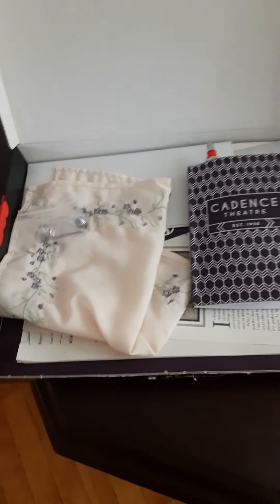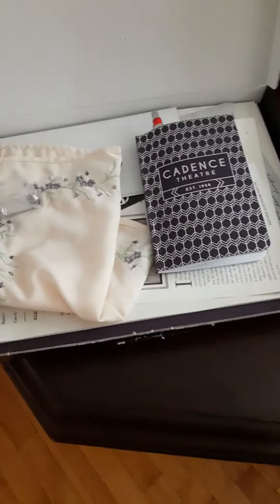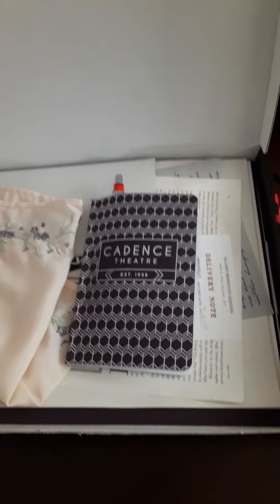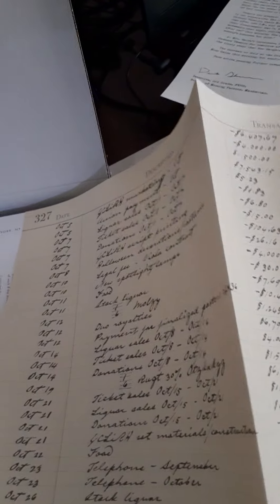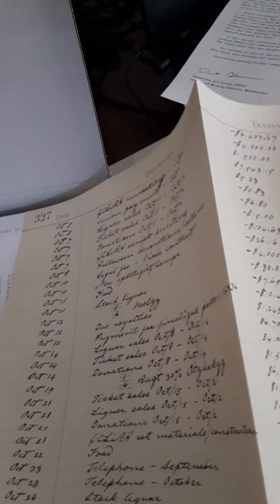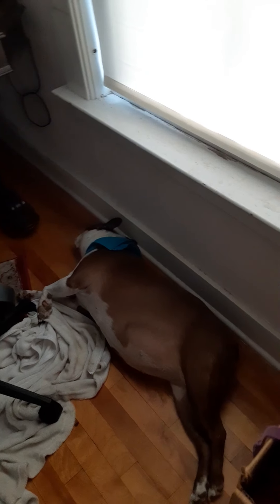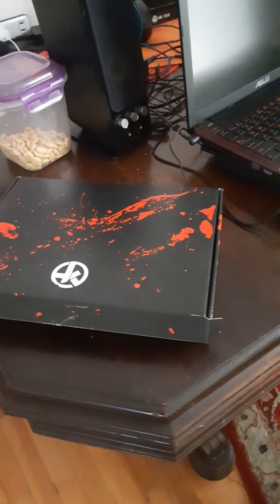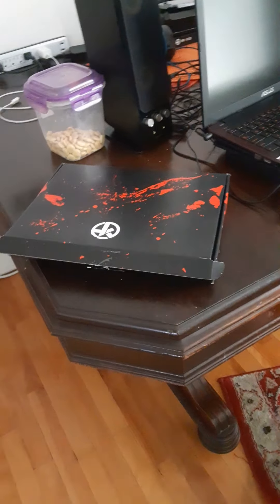Unboxing a Murder Mystery Game!